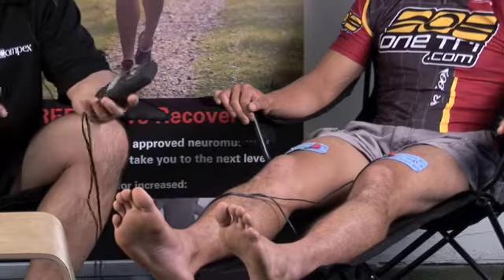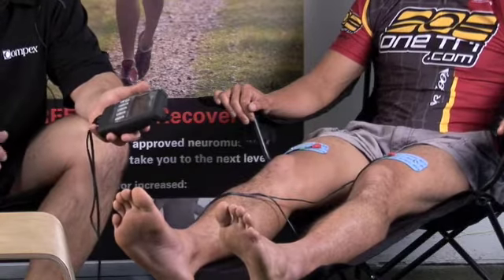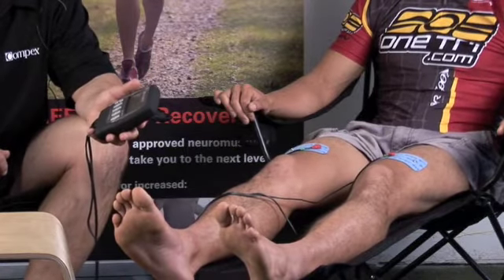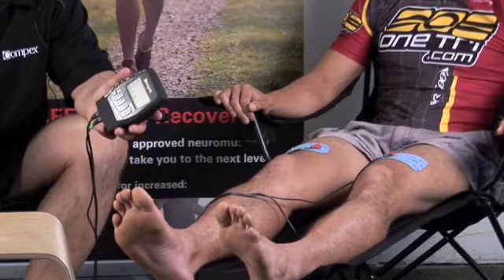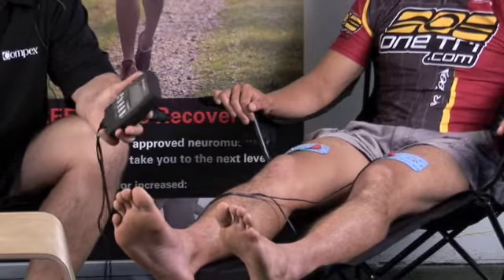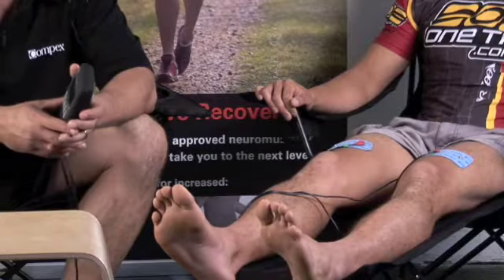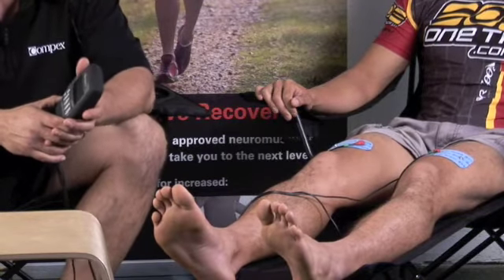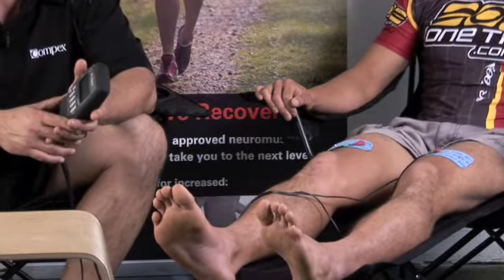Compex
Reach Your Goals When Training with Compex:

    * Cyclists - Improve endurance, speed and power
    * Runners - Recover quicker, run faster and avoid muscle injury
    * Triathletes - Build muscle and Increase strength and recover quicker
    * Sprinters - Gain explosive speed and Power
    * Football Players - Build muscle, increase strength and recover quicker
    * Baseball Players - Attain optimal velocity, agility and explosive power
    * Basketball Players - Develop quickness improve performance and jump higher
    * Other Athletes - Enjoy all these benefits and more!